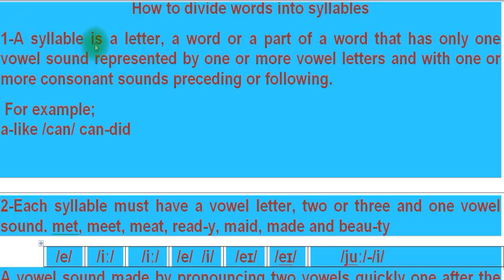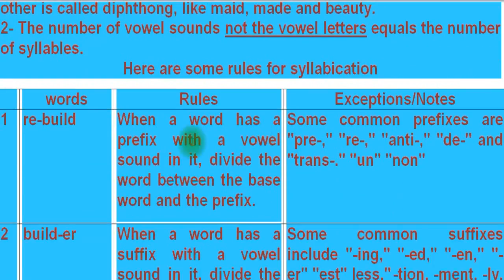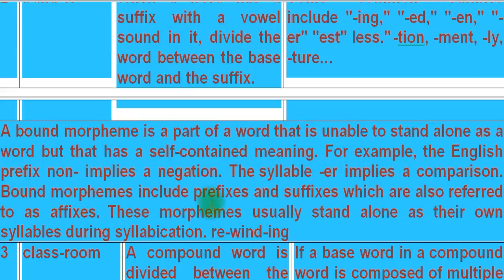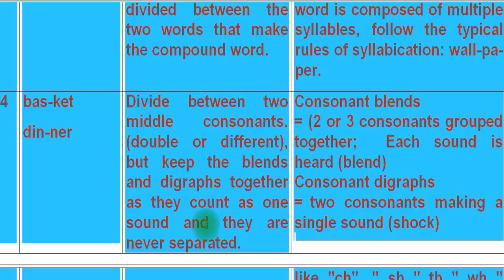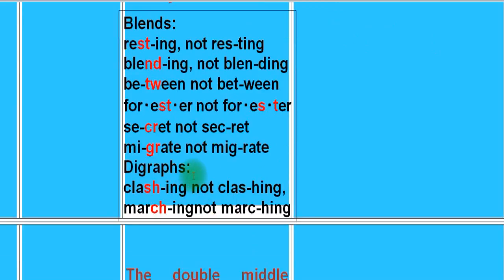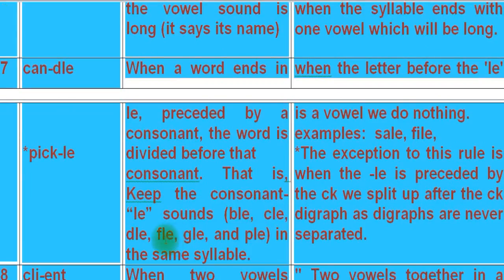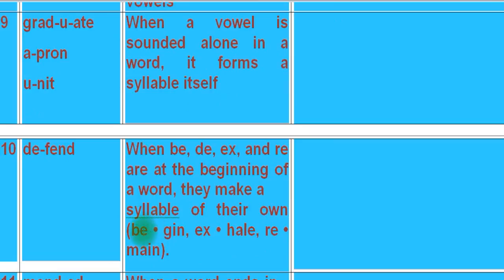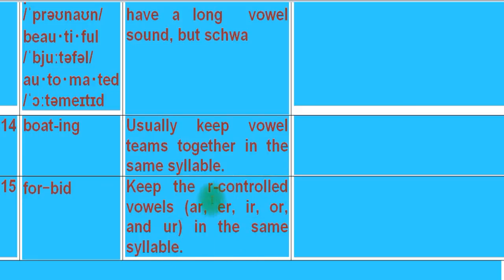Let's figure out phonetics-How to divide words into syllables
Learn more about rules for syllabication by Dr. Atef philip